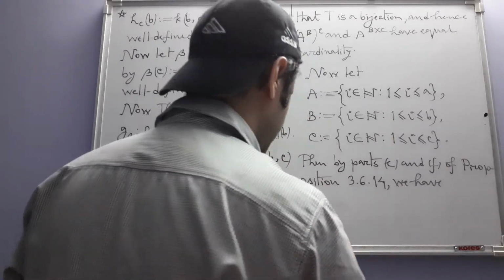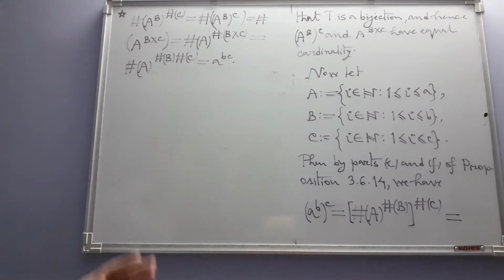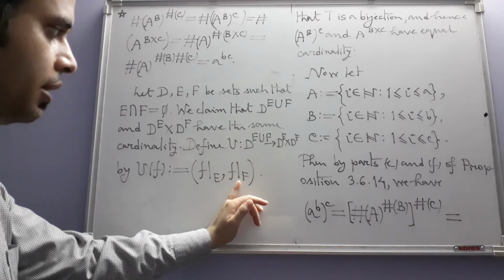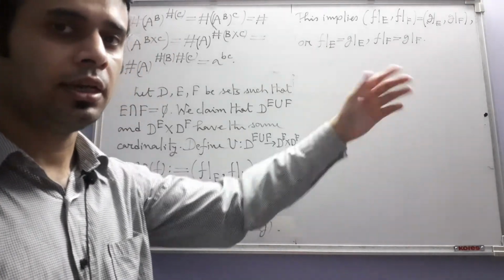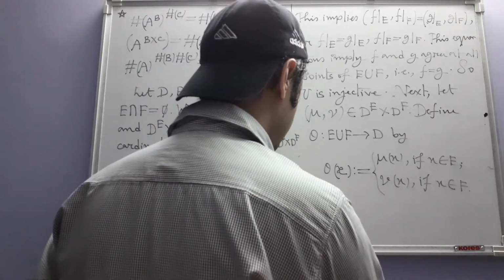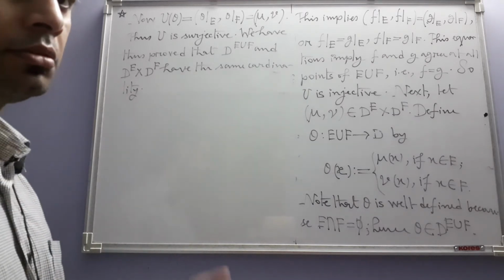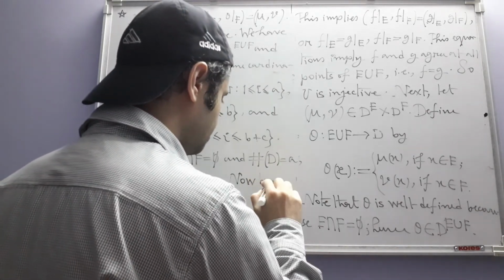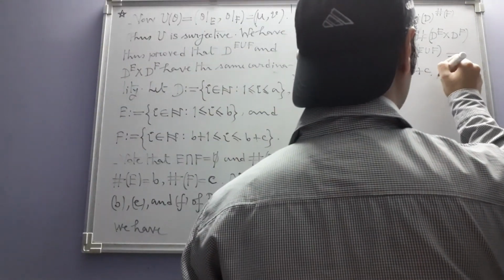Axiomatic set theory (ZFC) (from Analysis I by T. Tao) (Part 64)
In this part we complete the solution to Exercise 3.6.6.